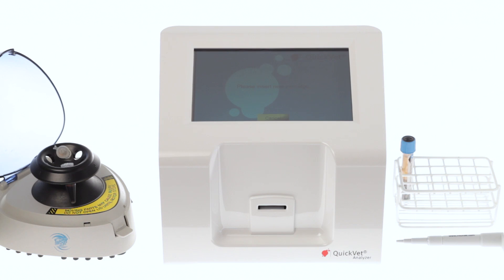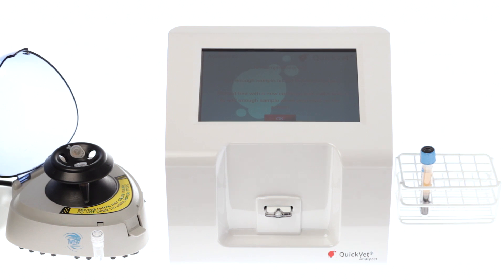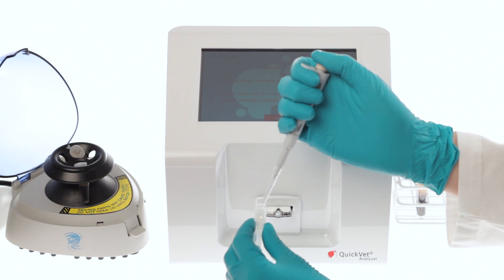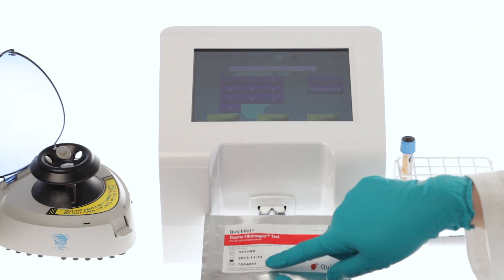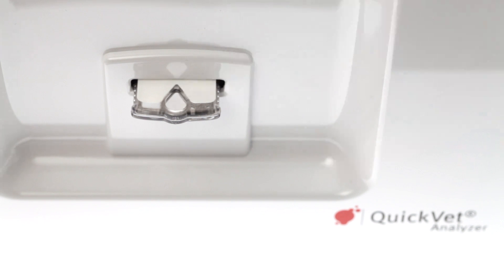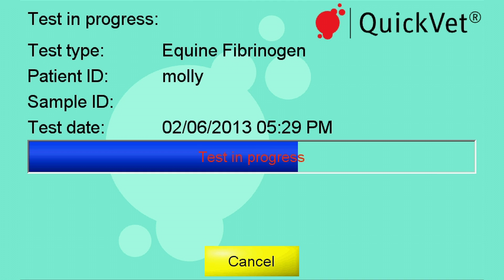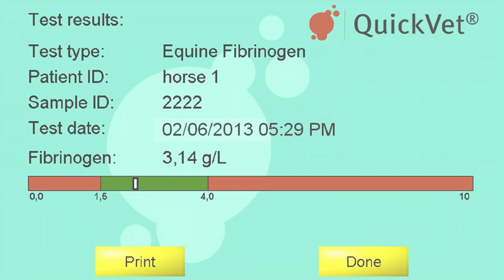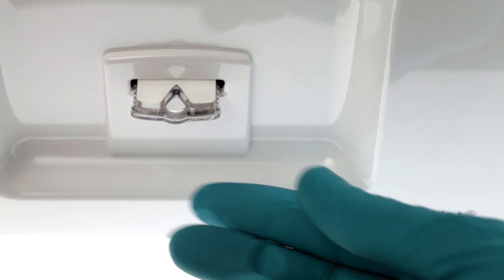FIBRINOGEN for equine: QuickVet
Determine quantitative fibrinogen levels in-clinic or directly at the barn for quick treatment

The Equine Fibrinogen cartridge allows you to measure fibrinogen quantitatively with high precision directly during a visit to a equine patient or immediately when you return home to your clinic. This provides for an opportunity for faster treatment of the animal and a good dialogue with the owner on how an infection is developing and if the patient is responding to treatment.
Performs a double quantitative fibrinogen determination with high precision.
Determine increase in fibrinogen concentration to asses inflammation, often before clinical evidence of the disease.
Extreme dynamic range from below 1 g/L to 20 g/L eliminates re-testing due to out of range and allows for testing of foals with high fibrinogen levels.
Decrease in fibrinogen concentration may indicate potential bleeding and/or liver problem.
Test time on normal sample is less than 15 minutes.
Designed and validated for veterinary use on equine patients.
Uses gold standard turbidity (Ellis-Stransky) measurement